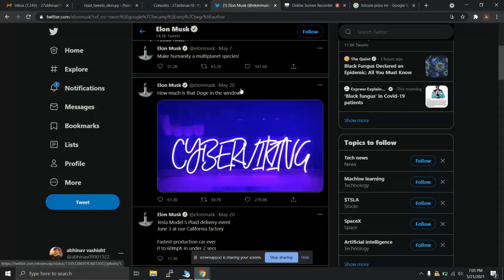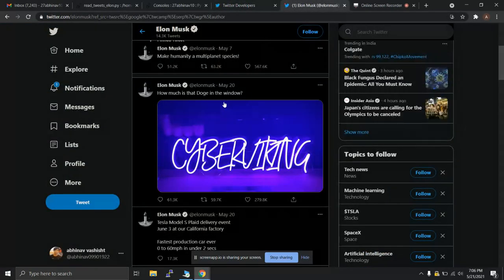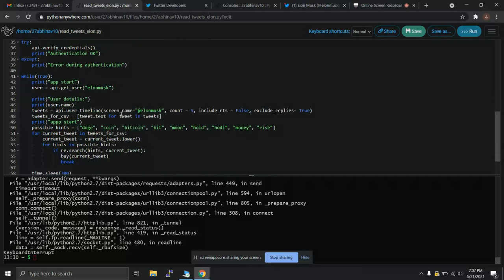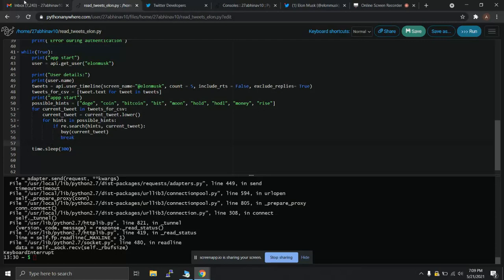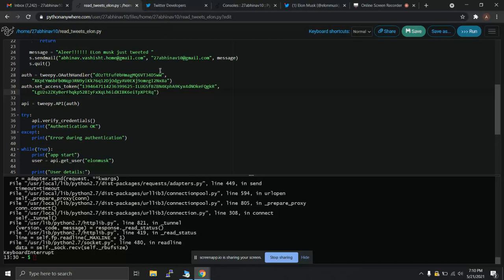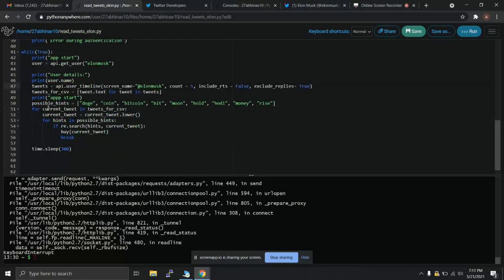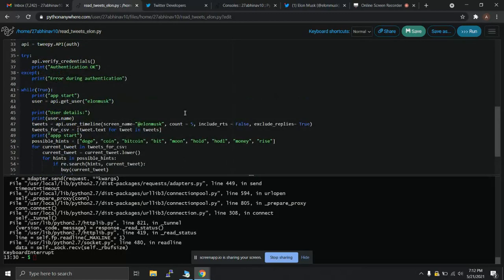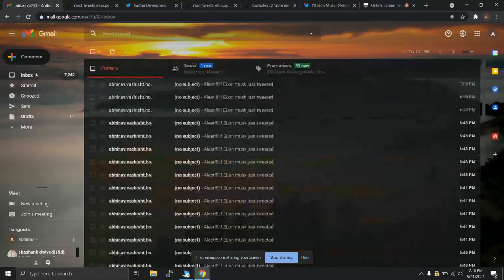Python bot to monitor elon musk twitter for dogecoin and bitcoin tweets!!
This code scans the twitter handle of elon musk and sends an email to your account if he tweets anything related to cryptocurrency as we know bitcoin prices go up and down whenever he tweets something about it.
This code will let you jknow when something like that happens.
repo for code.